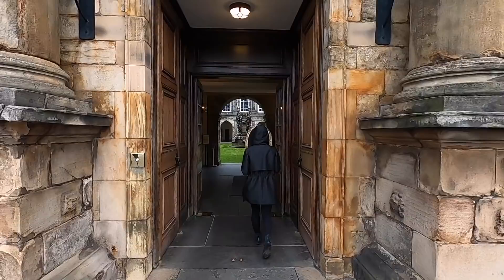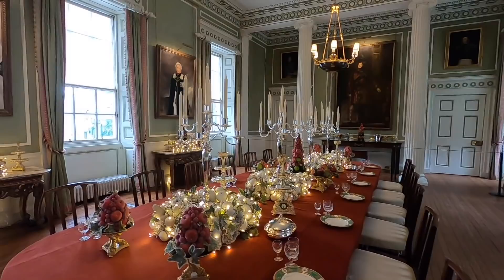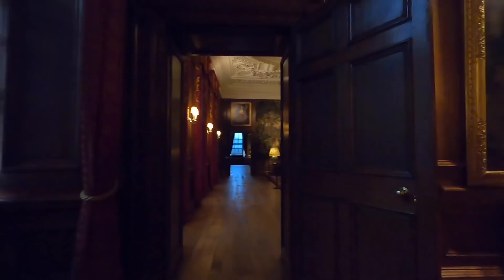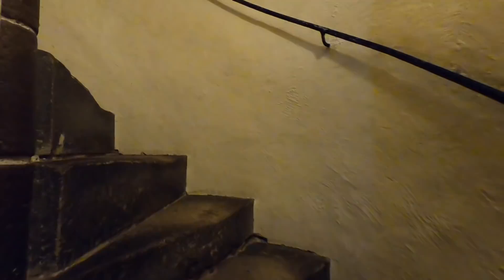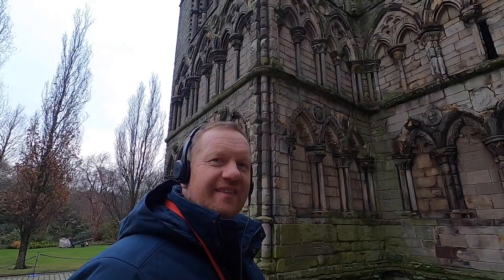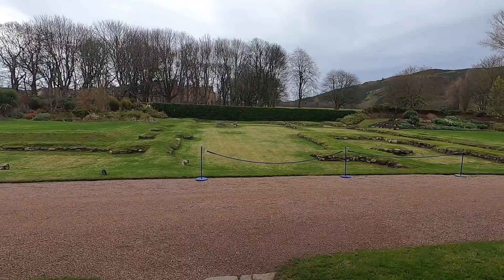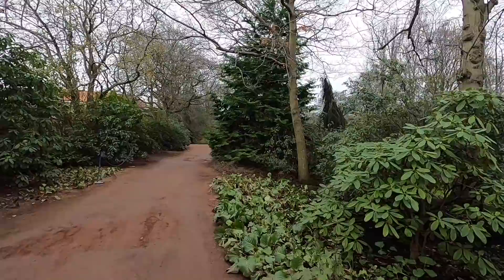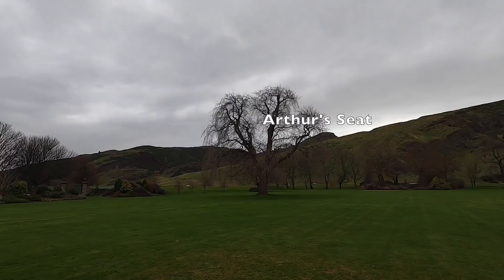ALL ALONE in the Palace of Holyroodhouse! (Holyrood Palace, Edinburgh)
We visited The Palace of Holyroodhouse just before Christmas for a tour - turns out we had the place pretty much all to ourselves!  This was never intended to be a video, but we were so taken by the place that I've stitched together the limited footage we had to make this wee bonus video.
Hope you are all having a great festive season! See you soon with a proper video :)

Hi, I’m Steve.  I am a travel reviewer and post my trip reports here on YouTube.  I pay for my own travel and produce my own videos.  If you have any questions about my journeys or travel advice in general, please drop me a comment - I do my best to respond to every single one.  I’d also love to hear any recommendations you may have for future content, or why not challenge me to try something a little out of the ordinary!